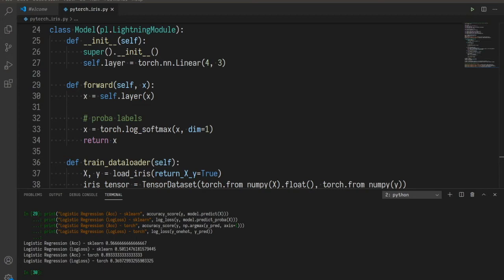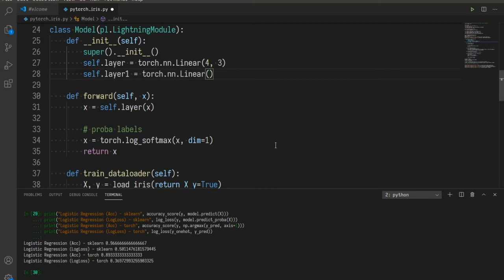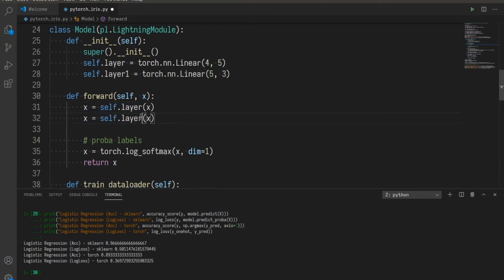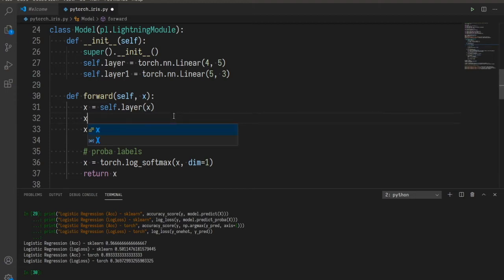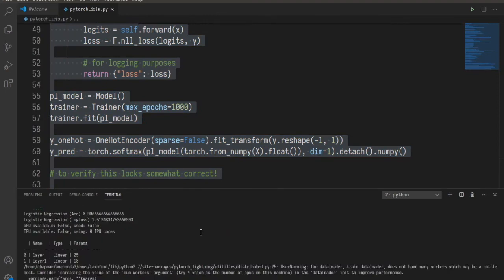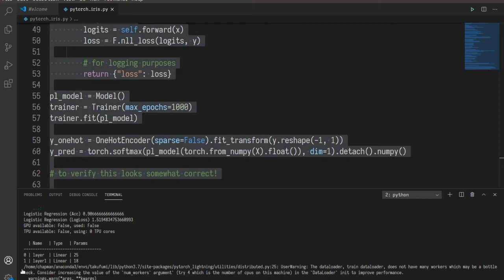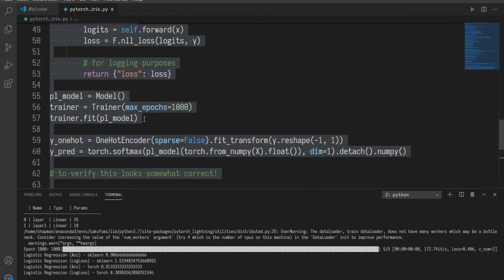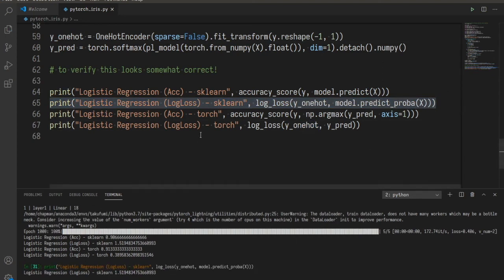Coding Vlog #14 | PyTorch Lightning an Intro (2/2)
My upload schedule:
►Every Friday